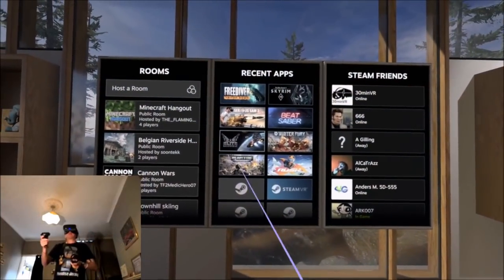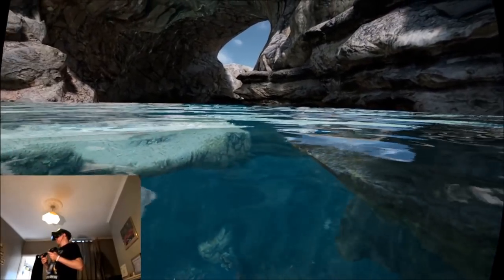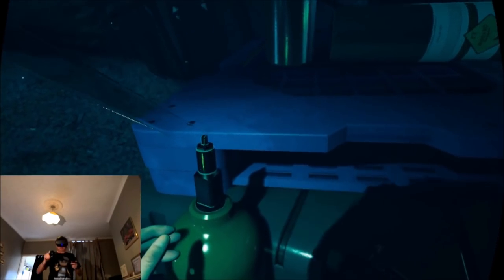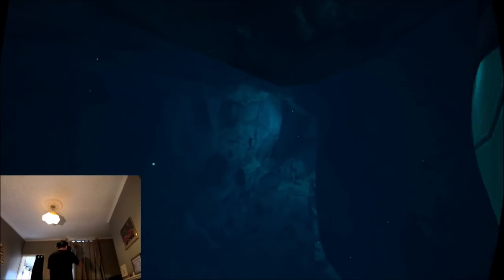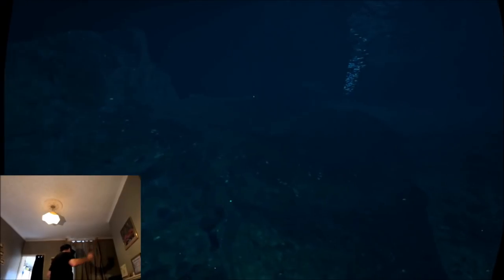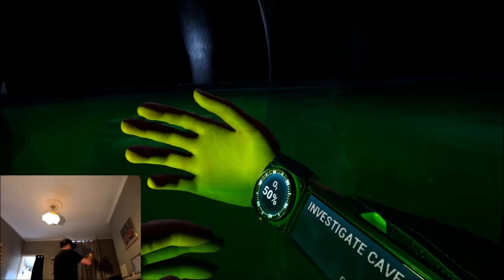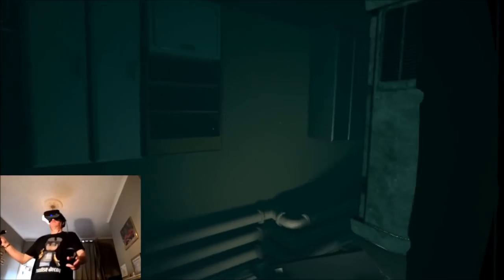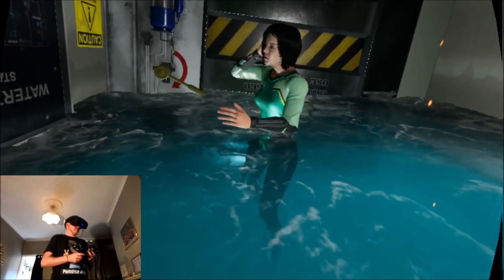Freediver Exclusive 1st Look - Giving me cool Lone Echo vibes! // Oculus Rift S // GTX 1060 (6GB)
Link to the game on Steam here: (Key received for FREE)

My Initial Thoughts:
Finally a new VR game with AAA quality and design. The sense of claustrophobia this game brings to VR is incredible. I think the experience was made even better for me with the sharpness, clarity and fidelity of the Rift S. This was superb and one of my favorite VR games this year.

Game Description from the Developers:
Plunge into VR on a capsizing research ship, the Triton, where survival means outmaneuvering the water's lethal surge. Freedive through a sinking ship, overcome underwater chaos, and unlock your path to the surface, all while protecting your most precious resource: the breath in your lungs.

☆ MY PC Specs:
☆ 16.0GB Ram

THIS CHANNEL IS NOT MONETISED!

Goals 1 & 2 Reached. THANK YOU!  Anything else is a BONUS and will now go towards a Valve Index.